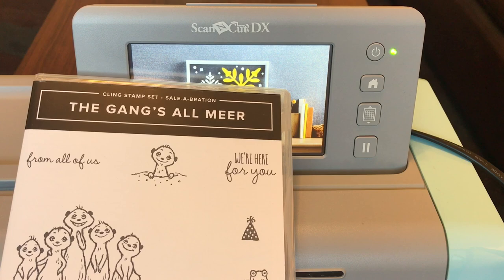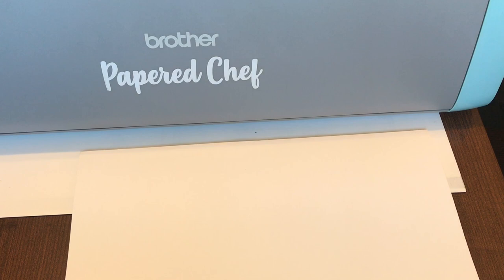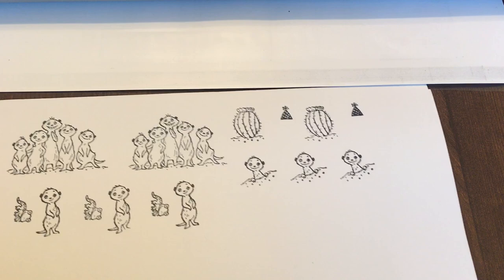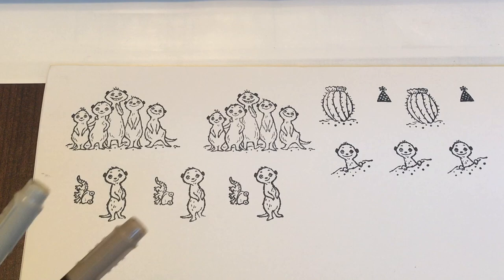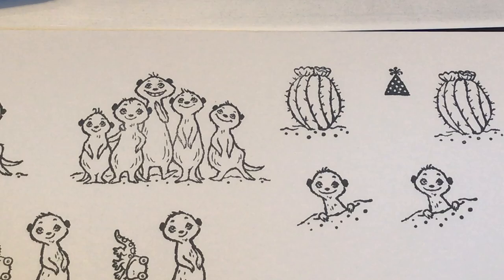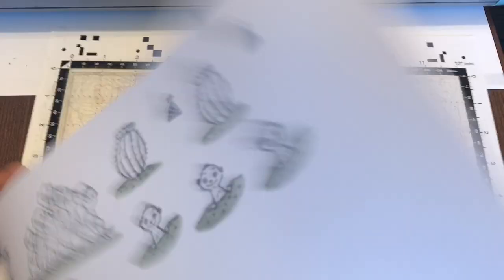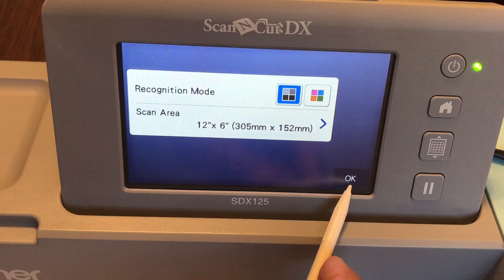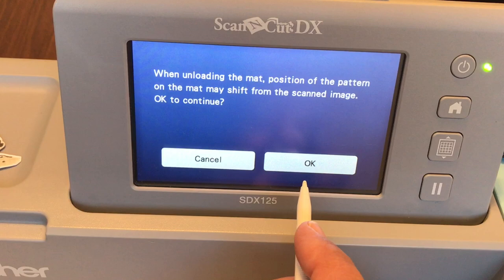Brother ScanNCut Tutorial - Cutting Stamped Images - The Gang’s All Meer by Stampin’ Up!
In this tutorial, you will learn how to cut out and layer stamped images. The stamp set we will be using is The Gang's All Meer by Stampin’ Up! It is part of the 2020 Sale-A-Bration. The model of Scan and Cut used for this demonstration is the SDX125. You can follow along with any model of ScanNCut you have. Here is a Playlist of tutorials on cutting stamped images with the Brother ScanNCut.

First, I showed how to stamp the meerkat, lizard and cactus stamps from The Gang's All Meer stamp set in Memento Black ink onto Whisper White card stock. I demonstrated my “pencil trick.” To help ensure that your stamped images scan correctly, you enclose the gaps using a pencil and erase those marks later before you color your stamped images. I also shared the coloring trick by showing how to color the sand using Sahara Sand marker. By coloring in a section of sand, you are attaching the sand to the meerkats, making it one continuous image that the ScanNCut can cut out.

After stamping the images, you attach the Whisper White card stock to the mat by rubbing and/or by rolling over it with a brayer. We used Direct Cut and an outline distance of 0.04″ for the stamped images. I colored the stamped images using a variety of Stampin’ Blends. Current Stampin’ Up! supplies used for my projects are listed below.